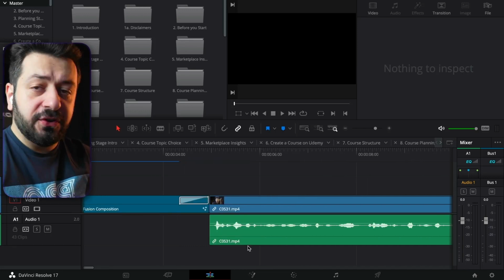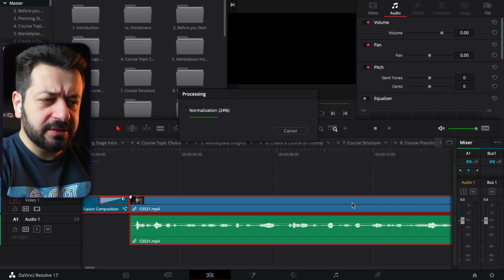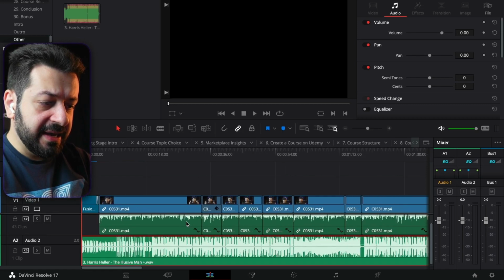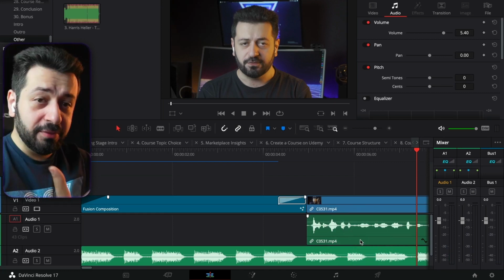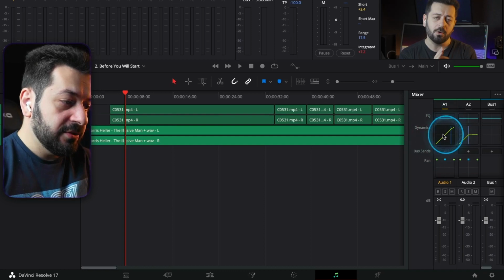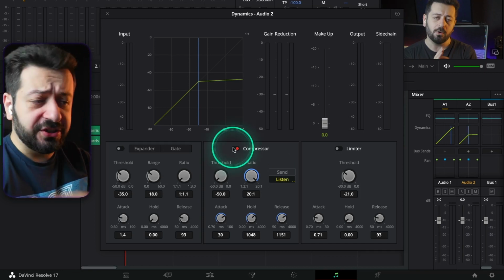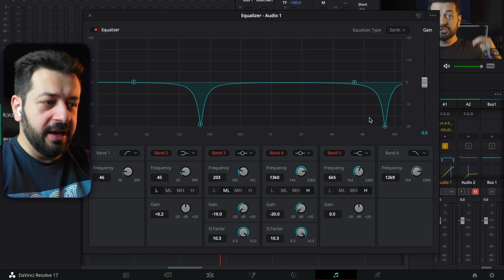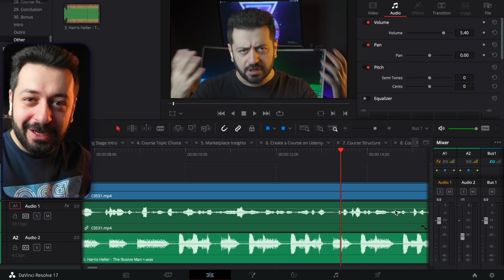Udemy Course Music and Audio. Udemy Course Creation Tutorial #15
• udemy
 • teach on udemy
 • udemy tutorial
 • udemy course creation tutorial
 • teaching online
 • how to make a udemy course
 • udemy course
 • online course creation
 • udemy instructor
 • udemy tips